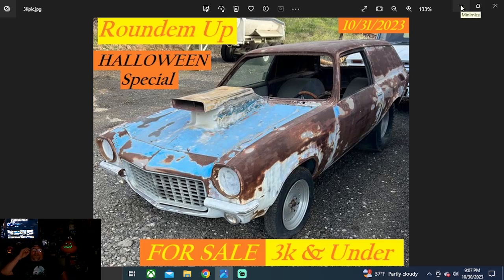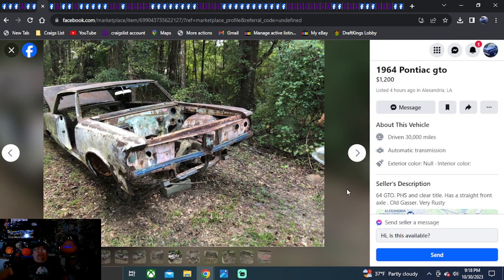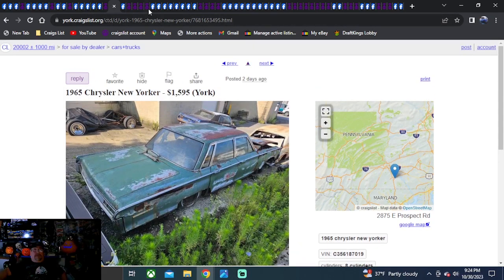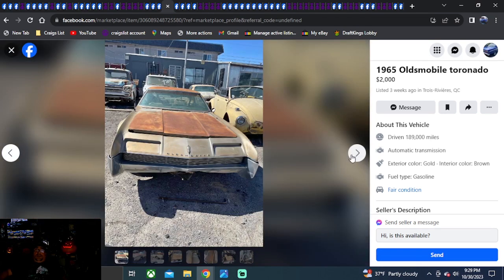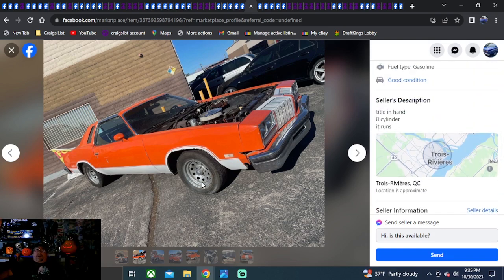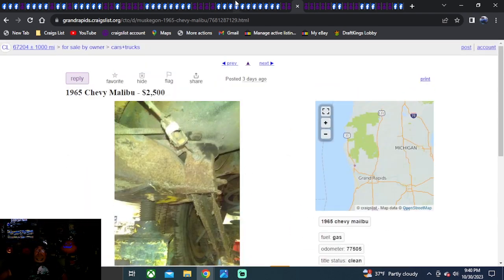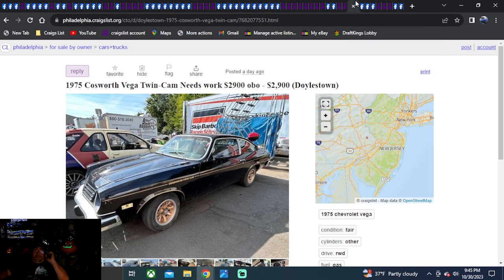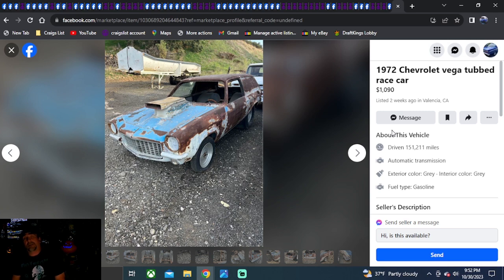FOR SALE HALLOWEEN ROUNDEM UP SPECIAL 3K & UNDER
10/31/2023 at 10:00pm FOR SALE BRIAN BEALER is ROUNDEM UP HALLOWEEN SPECIAL 3K & UNDER Search over lower U.S. 48 States all listed ON Craigslist & Facebook MARKETPLACE as of 10/31/2023 this is a Subscriber Request and like this subscriber if you would like to find a classic car or dream ride  its easy to do JUST  SUBSCRIBE!!! ITS FREE!!! THEN & DROP IN THE COMMENTS THE MAKE & MODEL & I WILL ROUND'EM UP FOR YOU!!!